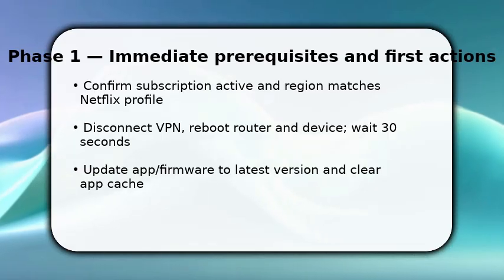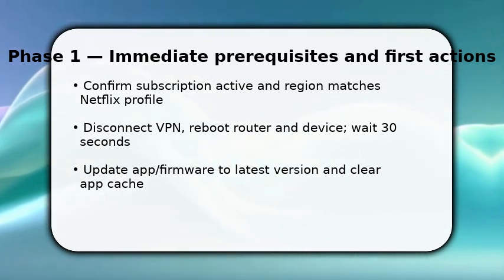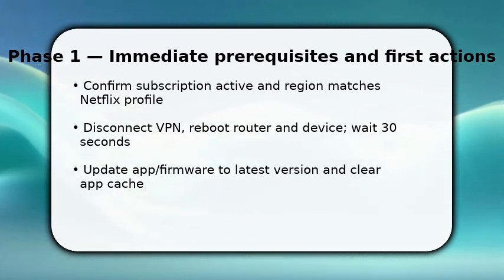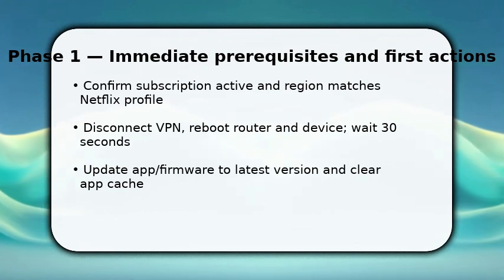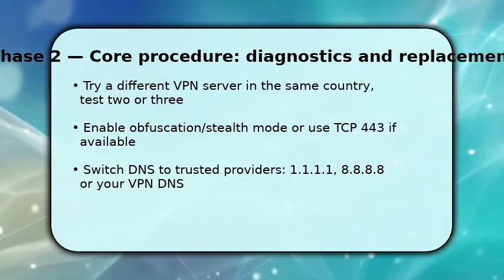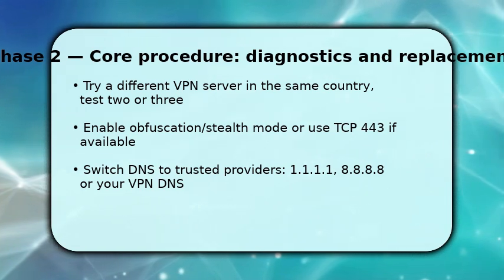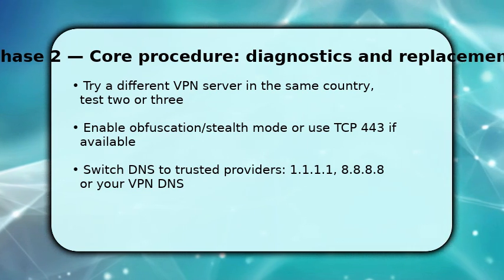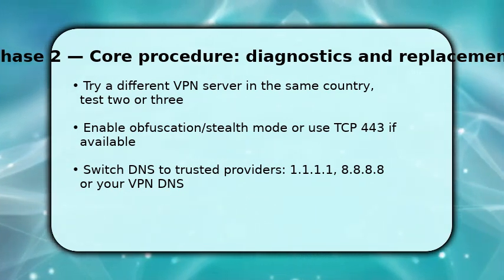How to Fix Netflix Vpn Error - Easy Guide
How to Fix Netflix Vpn Error - Easy Guide | 🔒 Surfshark VPN Deal — Stay private and secure. $1.99/mo + 3 Months Free ▸

Discover a step-bythy guide to resolving the common Netflix VPN error. This video will walk you through troubleshooting techniques, including verifying your internet connection and updating device settings for optimal performance.

Netflix, VPN Error Fix, Troubleshoot Streaming Issues, Internet Connection Check, Device Settings Update, Stream Quality Improvement, Video Playback Problem Solutions, Tech Support Guide, Optimize Netflix Experience, Resolve VPN Glitches